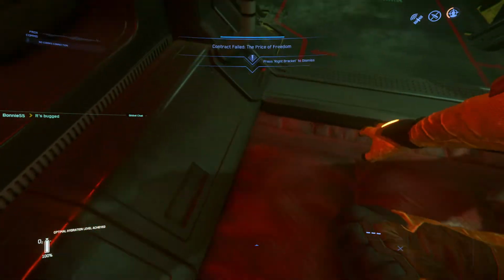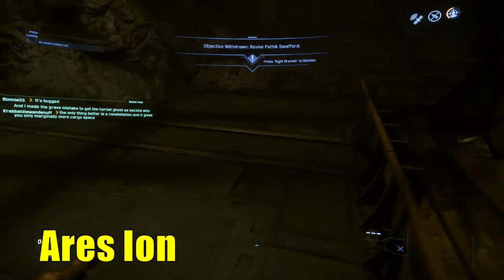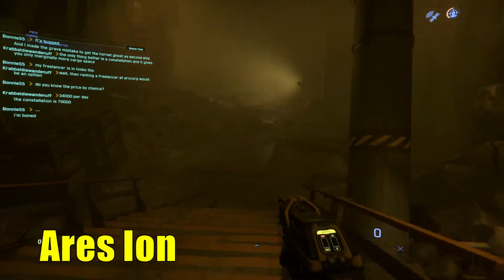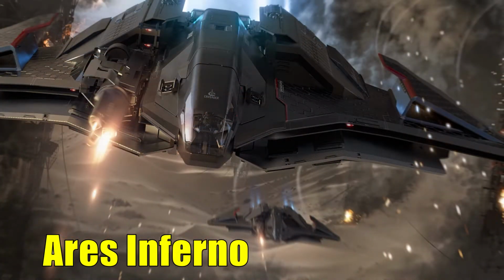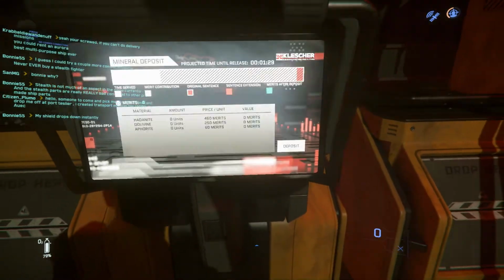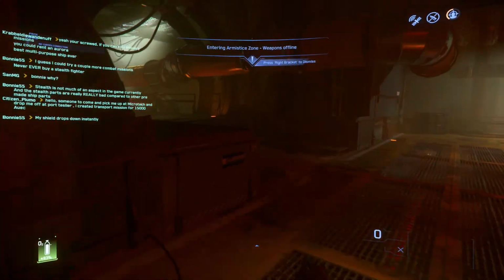Star Citizen My thoughts on the Crusader Ares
got my next vid on my thoughts talking about the crusader ares. enjoyed making it
in this video there is 2 clips using footage from star citizen there self's heres the link to the full vid